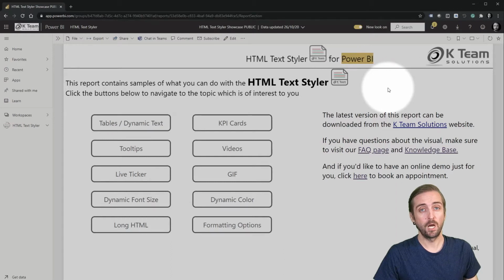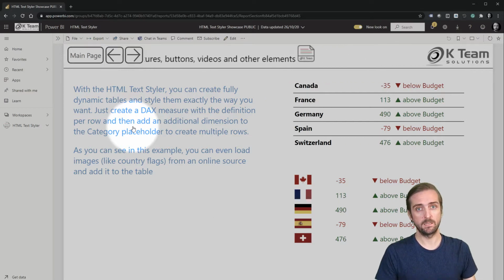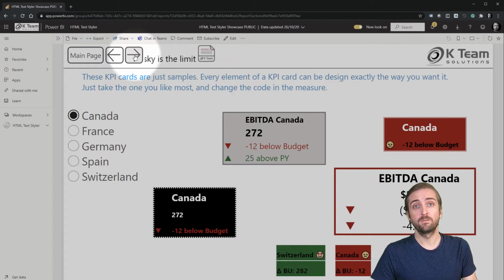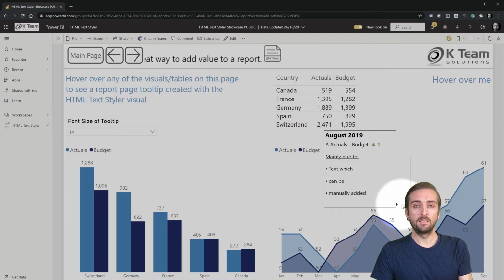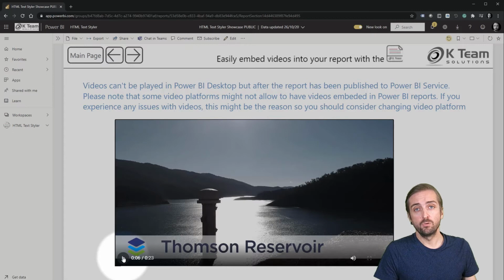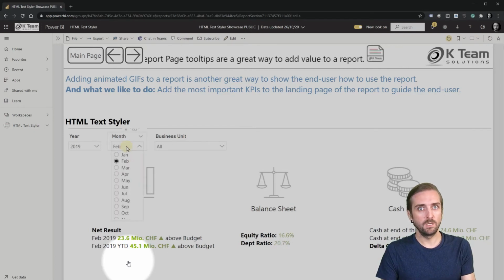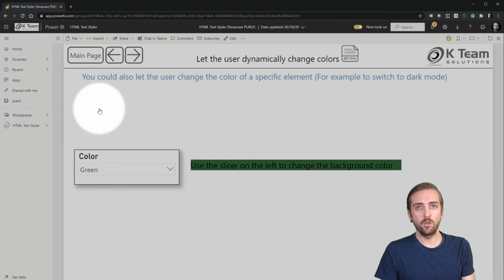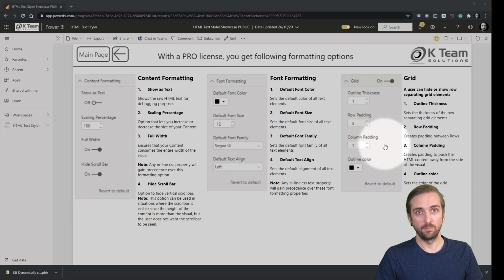HTML VizCreator Cert (HTML Text Styler) Visual for Power BI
This video gives an overview of what you can do with the HTML VizCreator Flex (old name: HTML Text Styler) Custom Visual for Power BI. This is not a how-to video so we don't explain the DAX and HTML code but only want to inspire you.

Would you like to improve your reports with this visual? You can get the visual from the Microsoft AppSource

1️⃣ The HTML VizCreator (Microsoft certified) is a must-have for anyone who wants to seriously improve the reports. It allows the user to create custom elements using HTML.
2️⃣ The HTML VizCreator Flex can be used to create all sorts of dynamic elements and is a great addition to any Power BI report. It is more powerful than the HTML VizCreator Cert, but not Microsoft certified
3️⃣ The Balance Sheet Visual is great to display a balance sheet in a way that even non-finance-experts easily understand it.